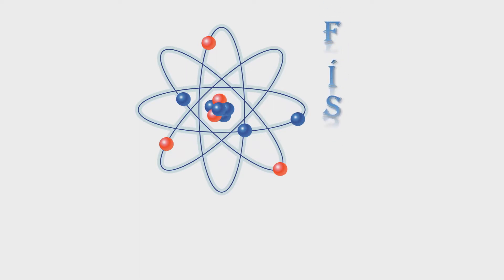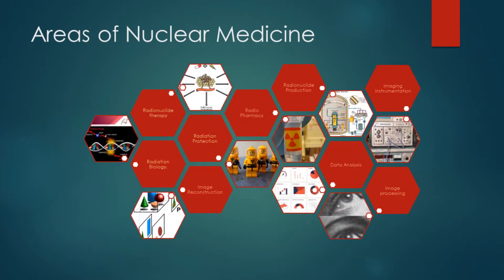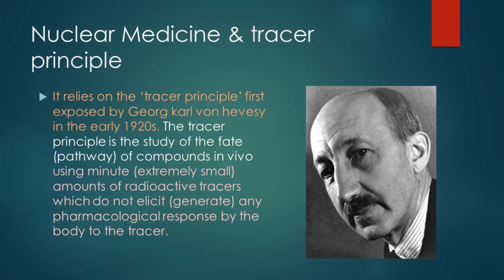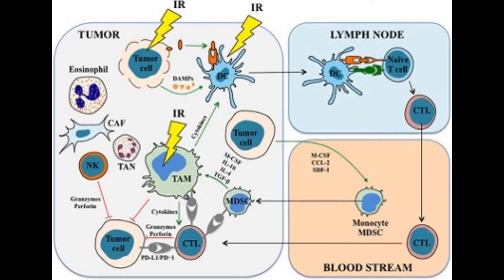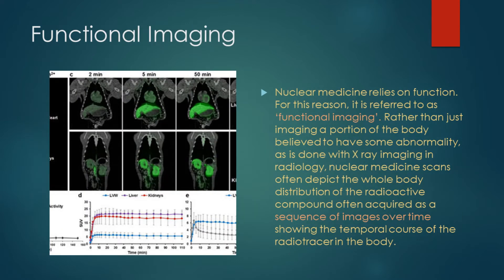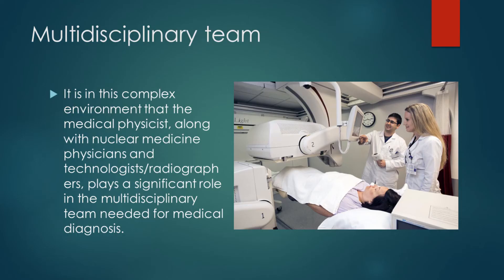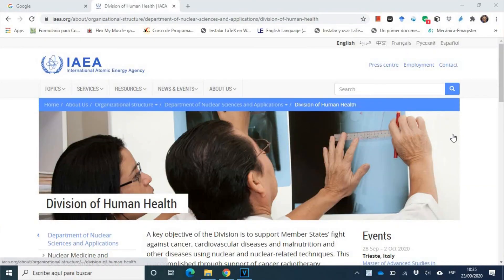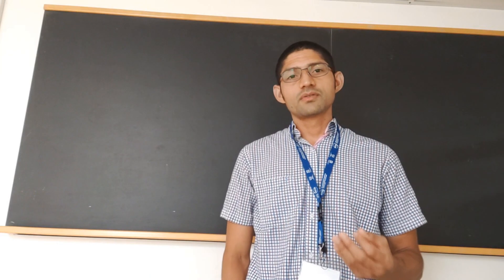Nuclear Medicine Physics: A Handbook For Teachers And Students (IAEA) - Preface (RELOADED)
RELOADED: The first video uploaded had a small audio mistake, so, this is improved. If you discover the exact time of the error of the last video, you win an award ;)

This video is a short introduction to Nuclear Medicine, we are going to study deeper in the next videos of the playlist.

The book referred is endorsed by:
American Association Of Physicists In Medicine, Asia–Oceania Federation Of Organizations For Medical Physics, Australasian College Of Physical Scientists And Engineers In Medicine, European Federation Of Organizations For Medical Physics, Federation Of African Medical Physics Organizations, World Federation Of Nuclear Medicine And Biology.

The book has been published in 2014.

Si crees que nos merecemos un café por nuestro esfuerzo, puedes donar desde USD $ 1 en uno de los enlaces abajo: